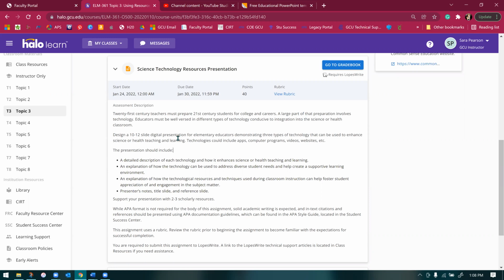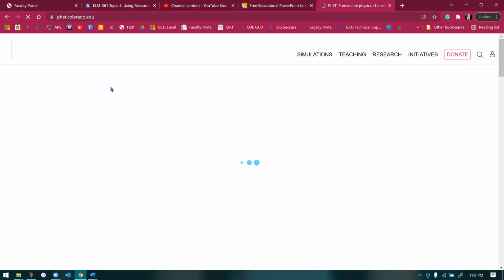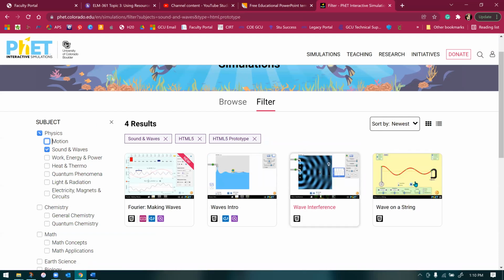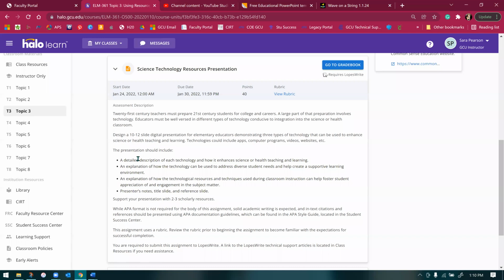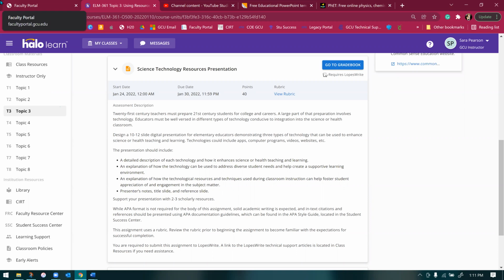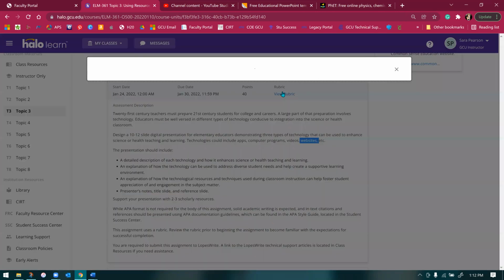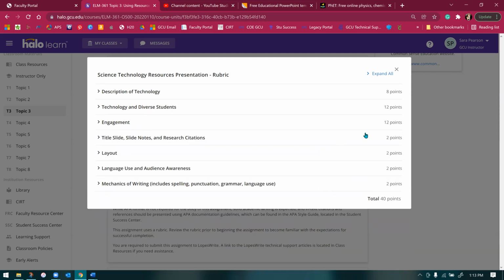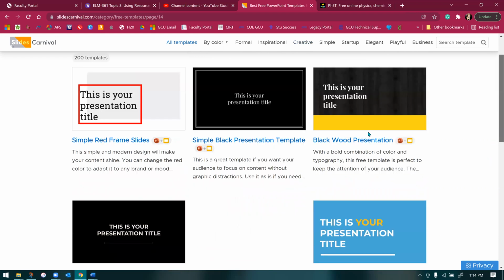Topic 3 Assignment